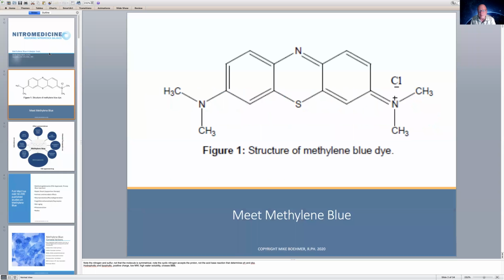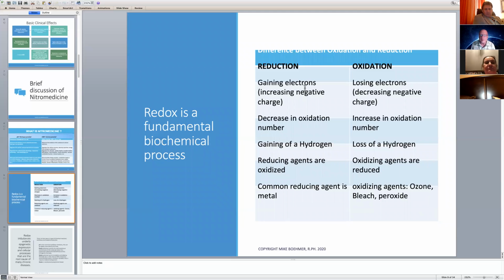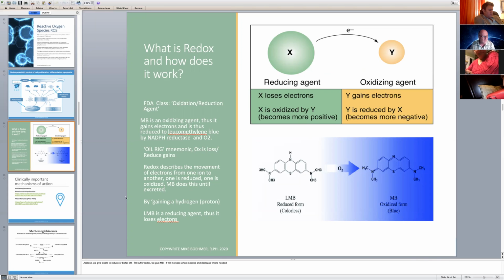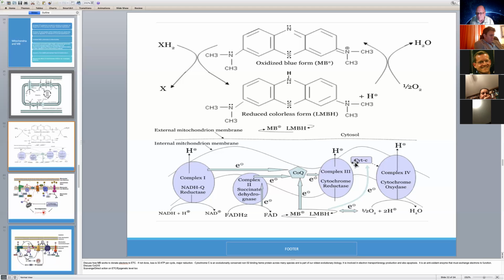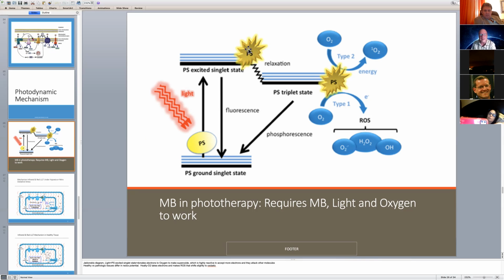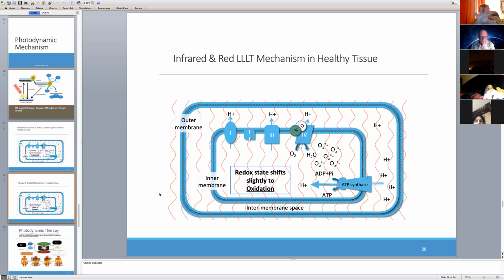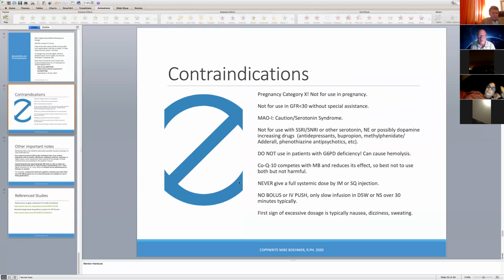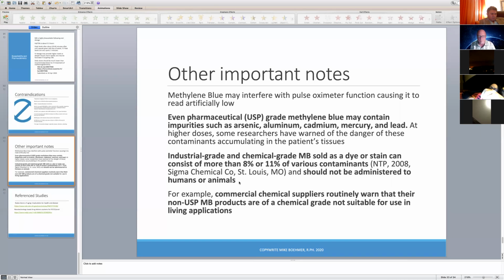Chronic Diseases Prevention and Management Centers Webinar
Dr. Halasa
Founder of